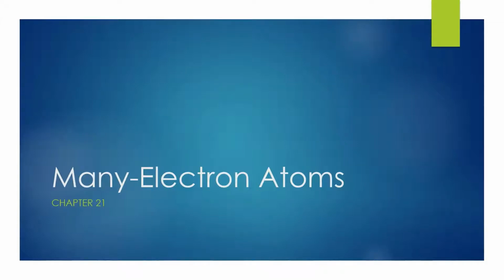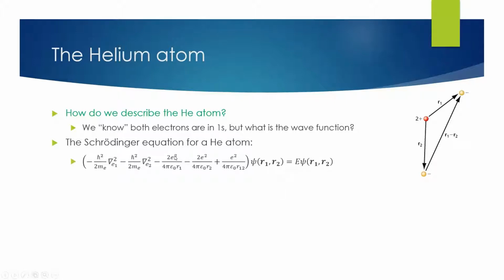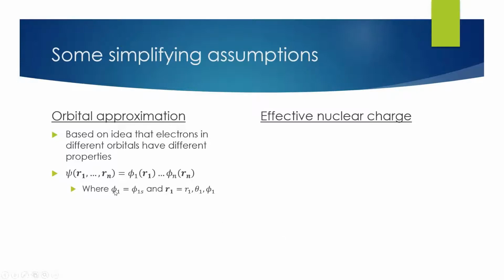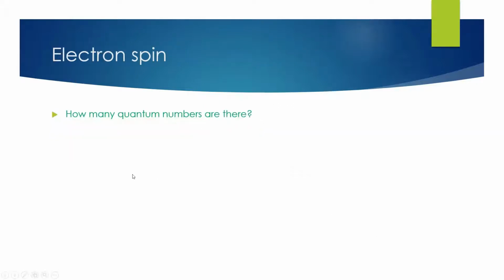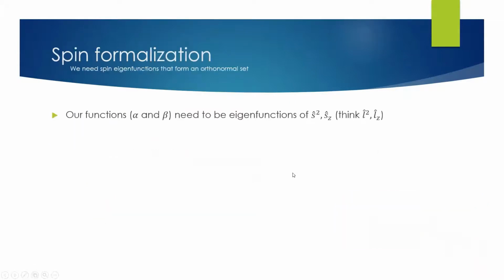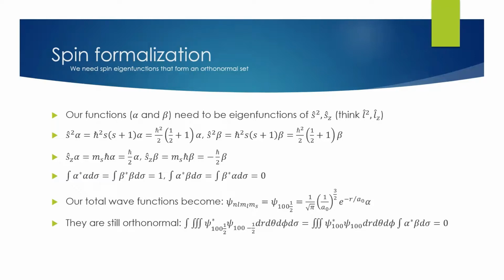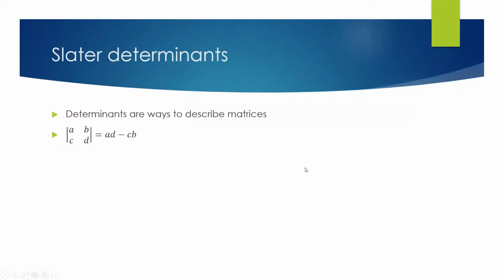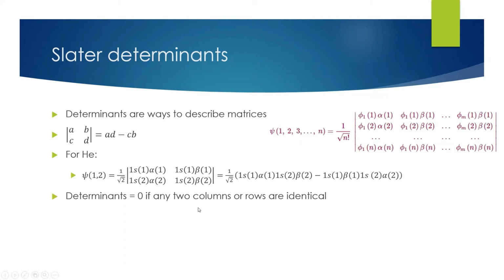Pauli Exclusion Principle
Lecture 18 of CHM 502. In this lecture we take our first look at many electrons atoms. We discuss why we can no longer solve the Schrödinger equation analytically and the assumptions we make to do so. We develop the concept of electron spin and apply the sixth quantum mechanical postulate, the Pauli Exclusion Principle.